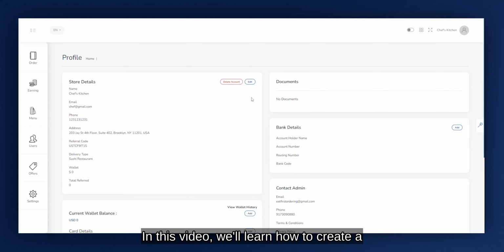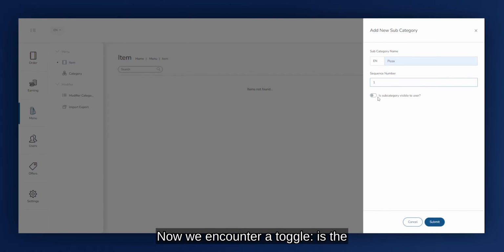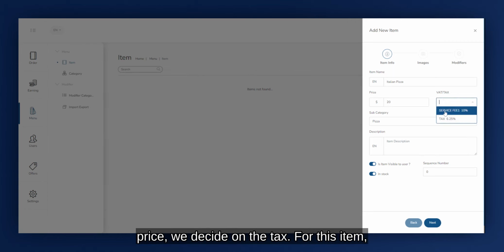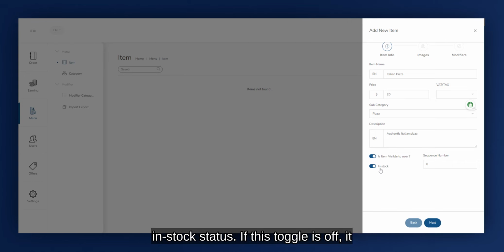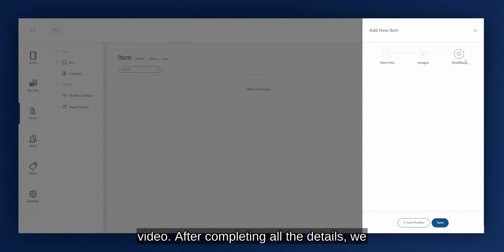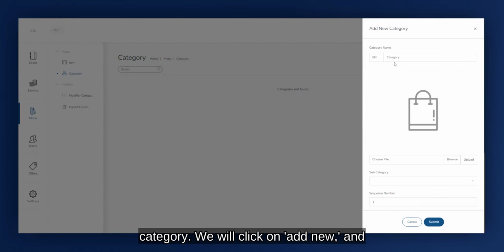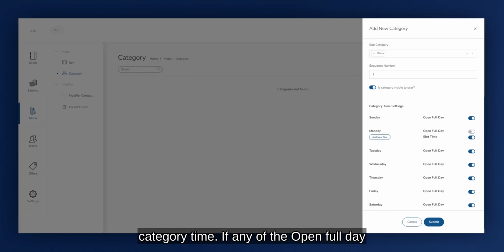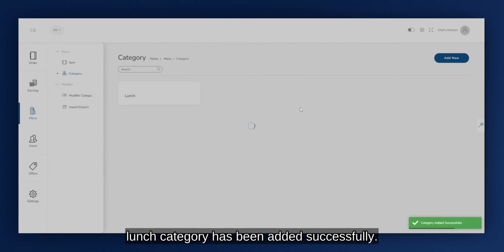Store Panel - Menu - 1